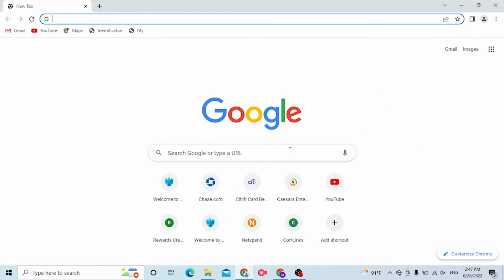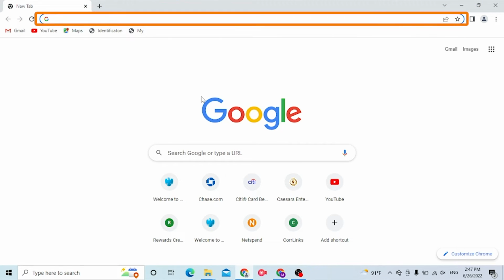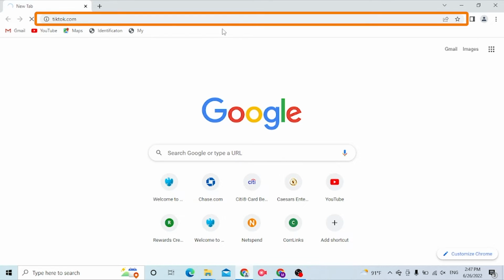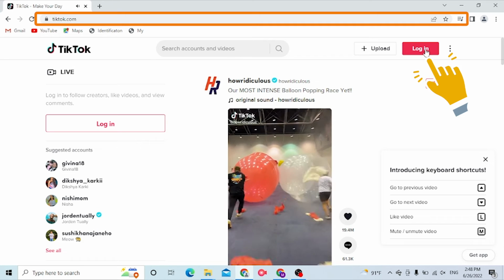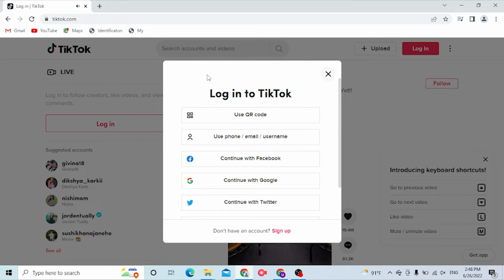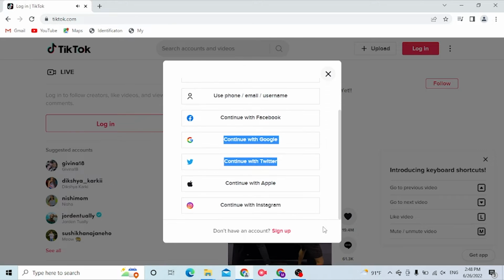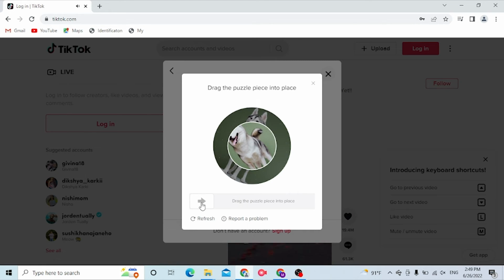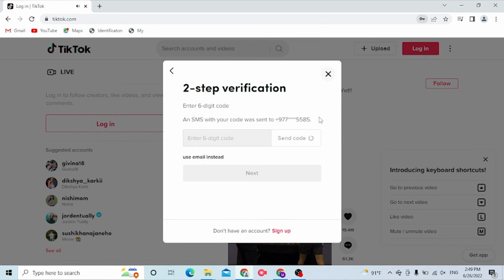How To Login TikTok Account On PC? Use TikTok on PC/Laptop | Tiktok Login on Desktop 2022